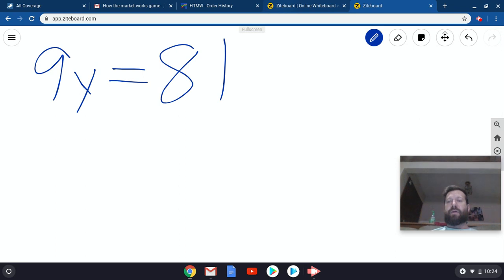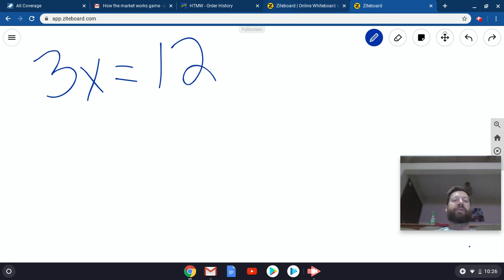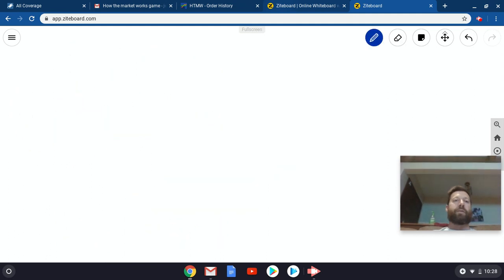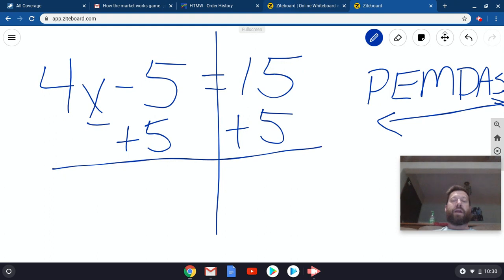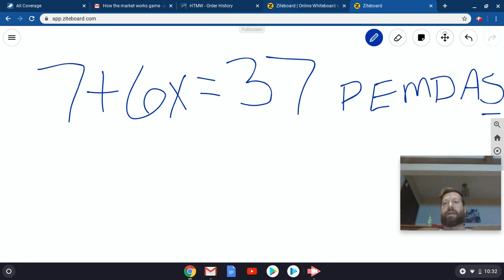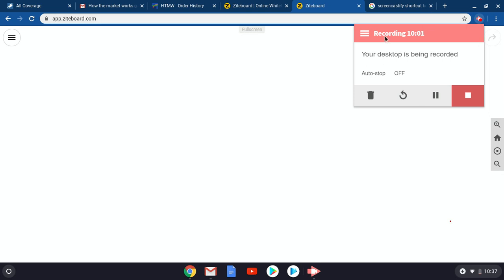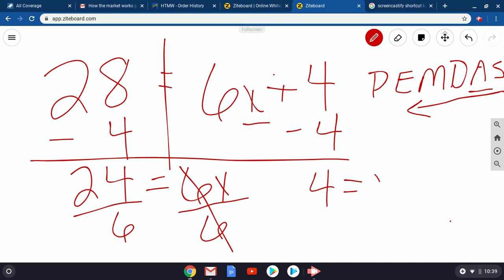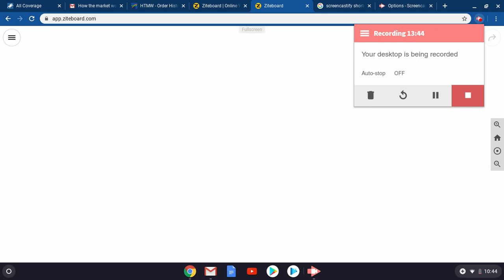Solving 1 and 2 step algebra equations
1 and 2 step equations
Isolating a variable
reverse order of operations